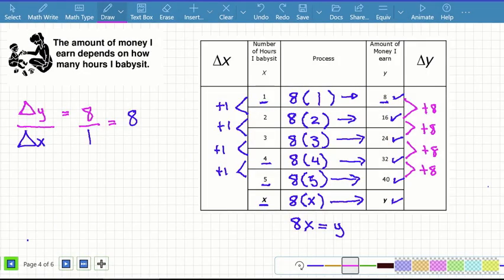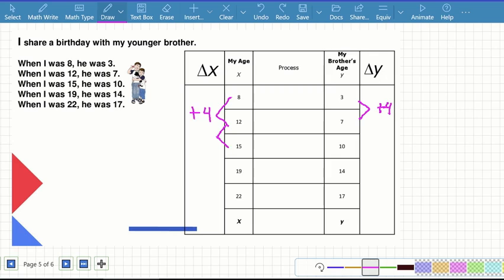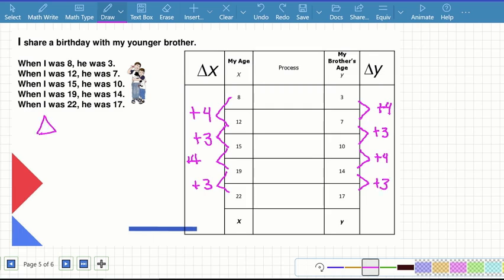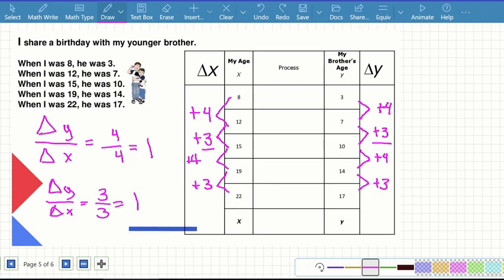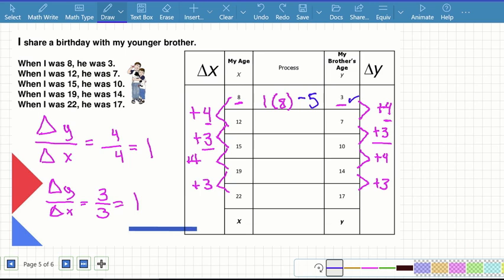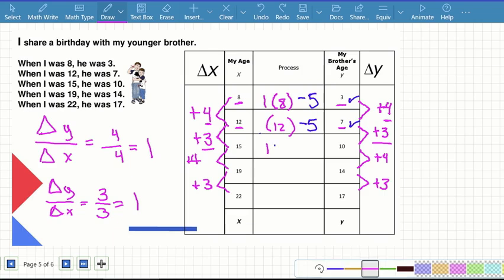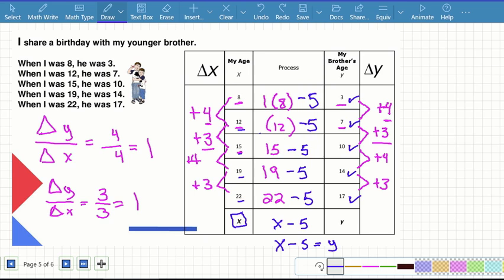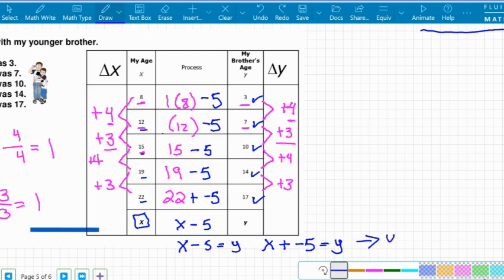Part 3 - Writing Equations: Additive Relationships